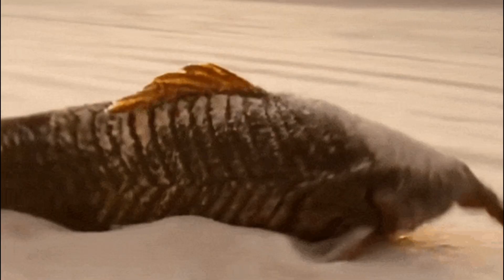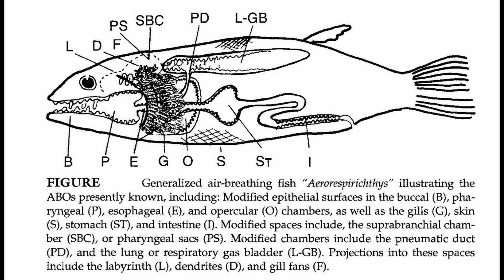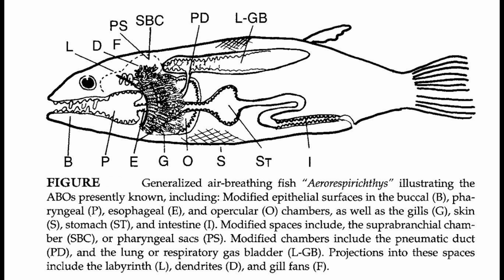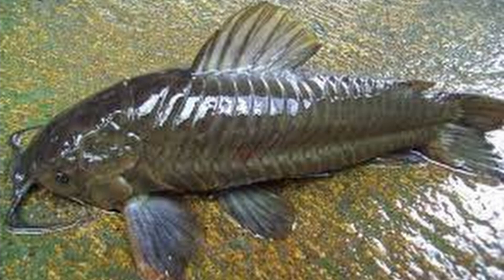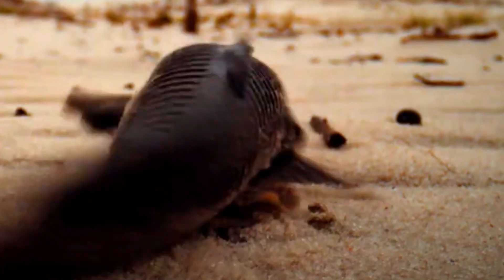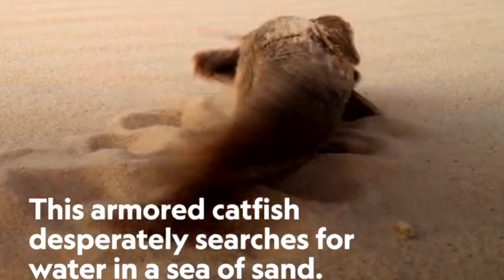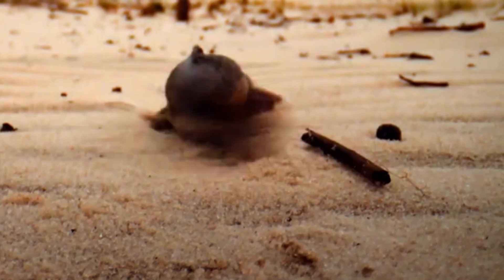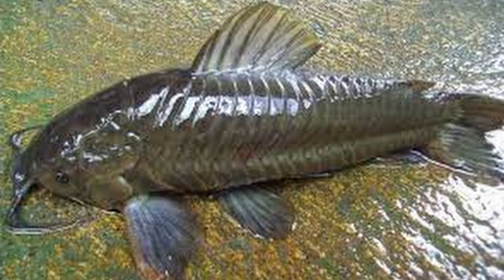Fish but Walk on Land How?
Explanation of how
Armored catfish, particularly those in the Loricariidae family, have fascinating adaptations that allow them to move on land and breathe air. These fish use their robust pectoral fins to "walk" on land, enabling them to find new water sources during dry conditions. Their bodies are covered in bony plates that provide protection and reduce friction during movement. Additionally, some species can breathe air through their intestines or a specialized labyrinth organ, allowing them to survive out of water for extended periods. These unique adaptations help them endure fluctuating environments and ensure their survival.